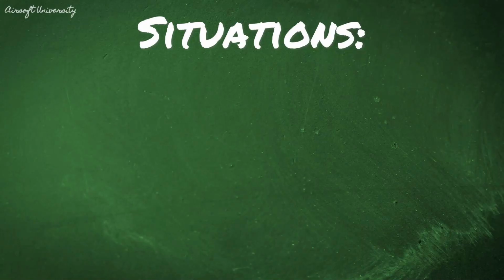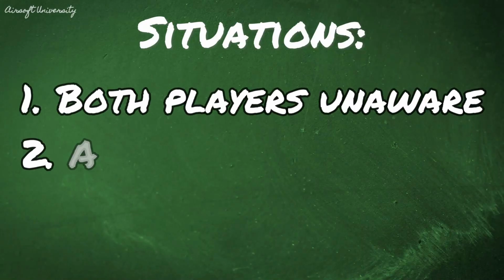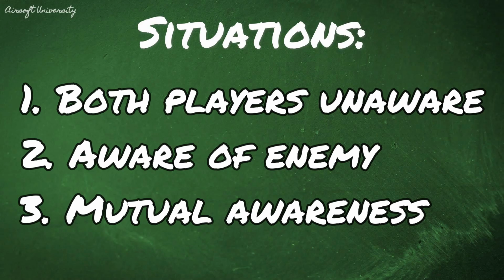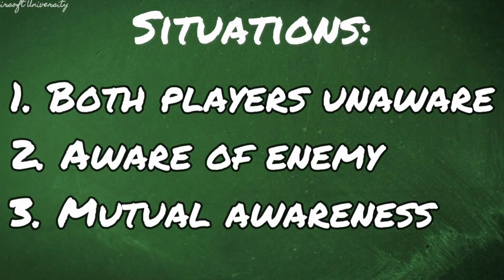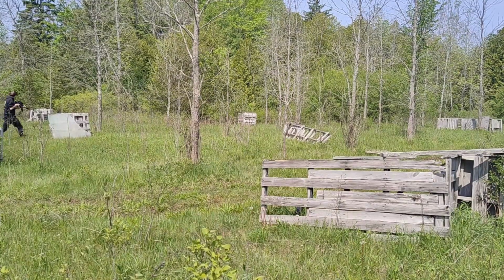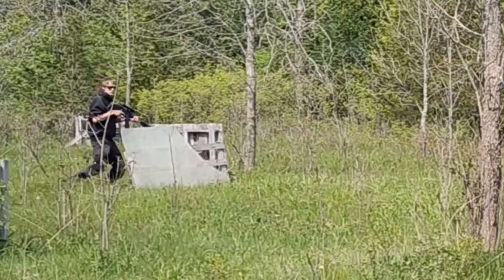The Science Of Cornering: Aggression Or Caution?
With so many cornering tactics, it can be difficult to know when to use one in particular. In today's guide, we'll be exploring the importance of awareness levels while we're deciding on the best way to clear a room or space around a corner within CQB!

Considering if we should be aggressive or more cautious at corners is important, and hopefully after this video you will have a better idea of when to use either dynamic or slice based entry methods!

Missed our first video on the topic of mastering corners?🔻